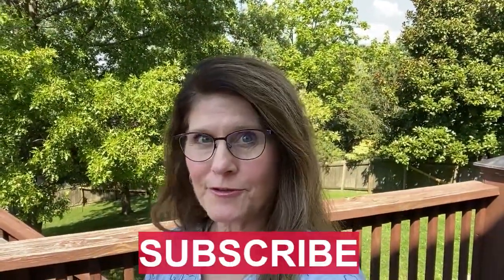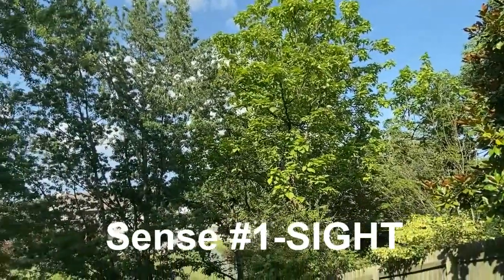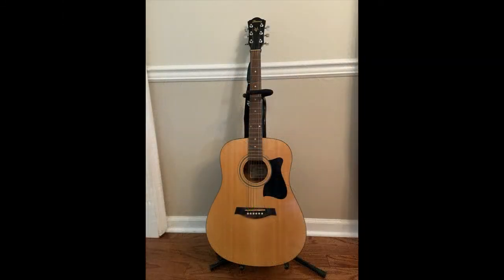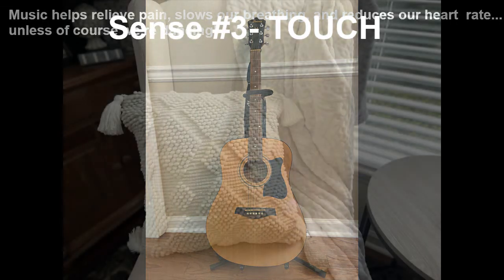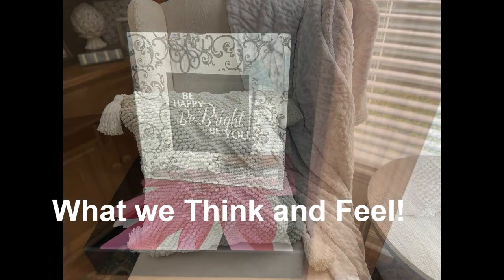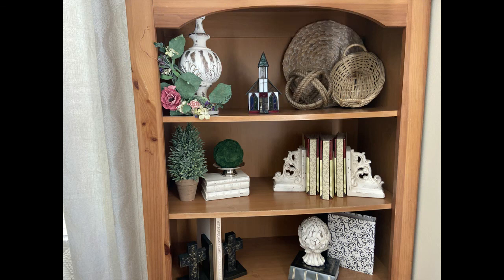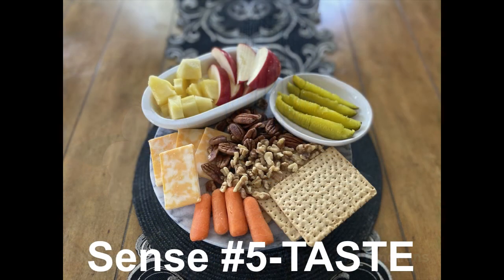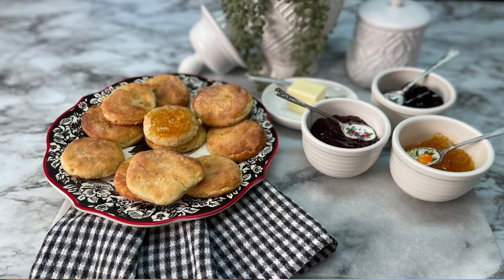Incorporating the 5 Senses Into Decorating!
Join me today as we go in-depth with our discussion of the 5 senses and their physiological effects on our bodies. We will go one step further to discuss how we can incorporate our 5 senses into decorating. Would love to have you join the DesignR Savvy Tribe!
Links used as reference material for information in video:
11 Health Alternative Medicine-How Different Scents Affect Your Mood scent.html#:~:text=%20How%20Different%20Scents%20Affect%20Your%20Mood%20,Scents%20that%20Serve%20to%20Soothe.%20%20More%20
12 science alert-Taste Comes From The Brain, Not The Tongue, Scientists Discover comes-from-the-brain-not-the-tongue